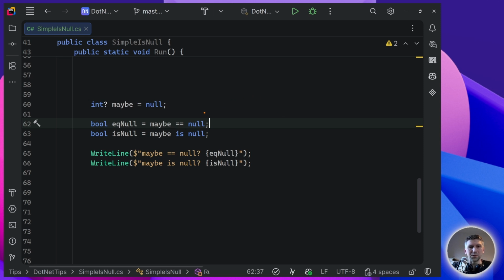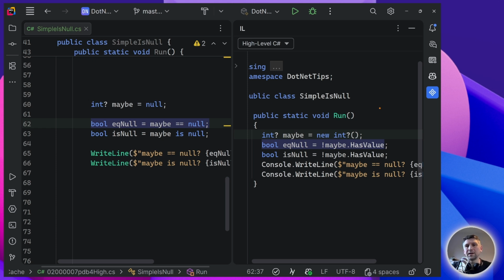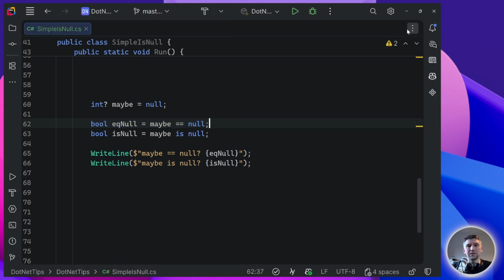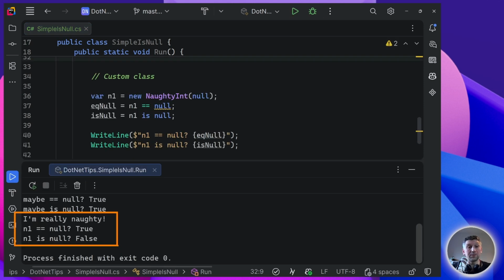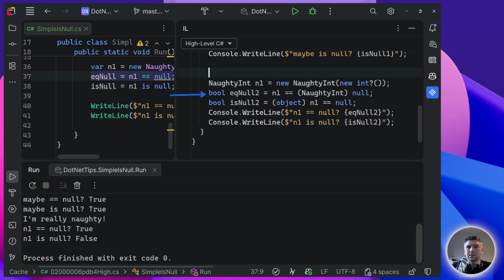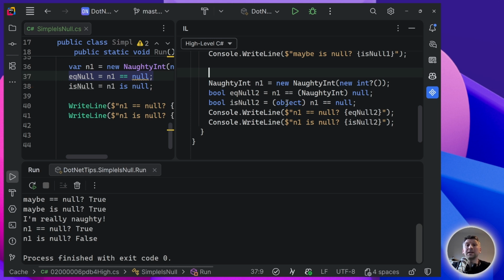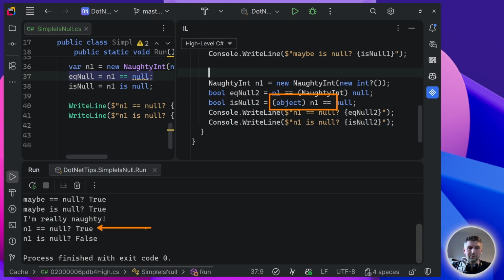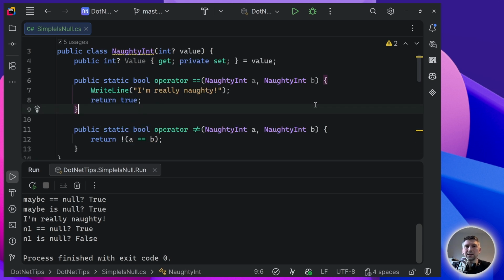C# `==` vs `is`: When to Use Which Operator (Code Comparison Explained)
Are you ever unsure whether to use `==` or `is` in C#? You're not alone. This video clarifies the difference between these two operators, showing you how they can achieve similar outcomes but are fundamentally different in their application. Avoid common pitfalls and master code comparison in C# with this quick and informative clip.